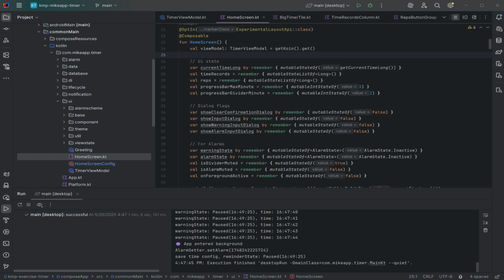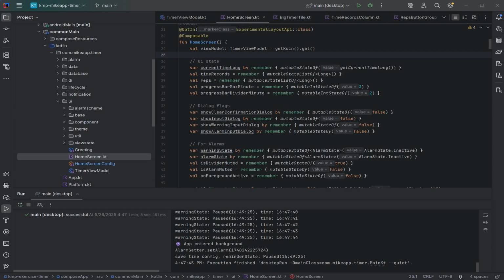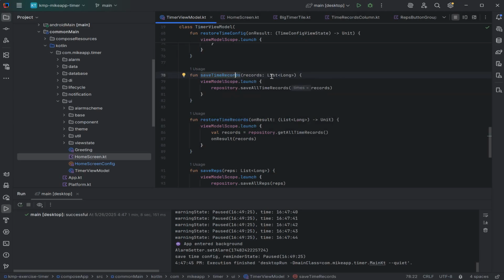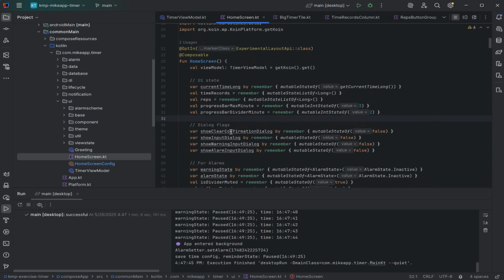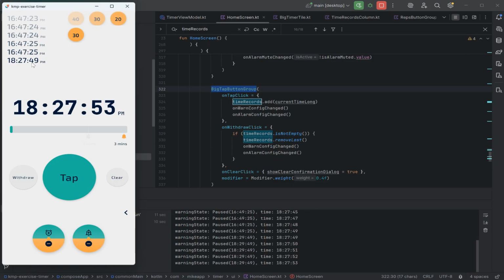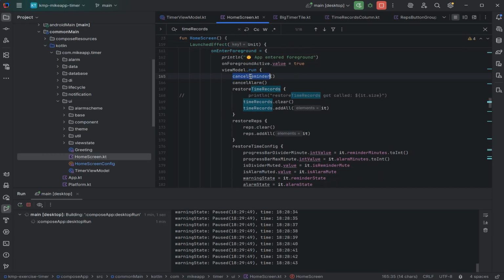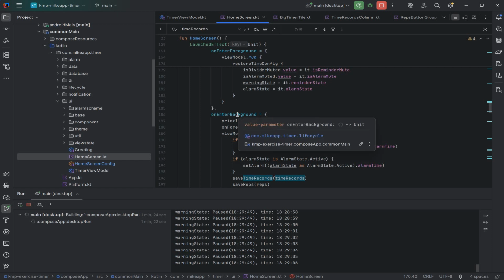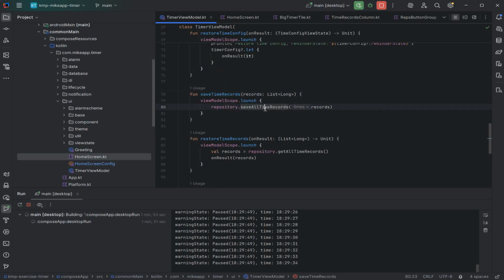KMP (Kotlin/Compose Multi-Platform) Development - Recomposition Performance Issue Solution(Desktop)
KMP (Kotlin/Compose Multi-Platform) Development - Recomposition Performance Issue on Desktop App - Part2 - Solution (or Workaround)